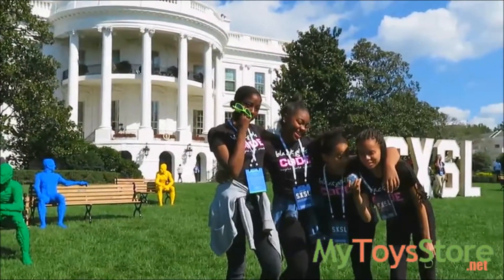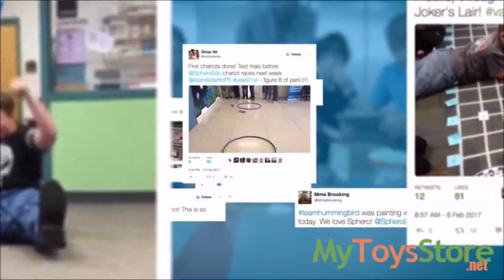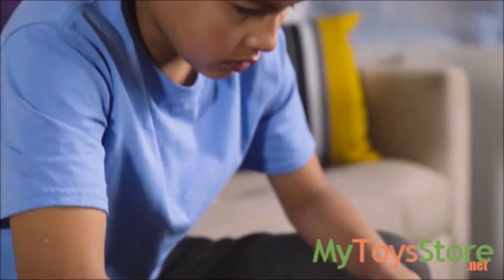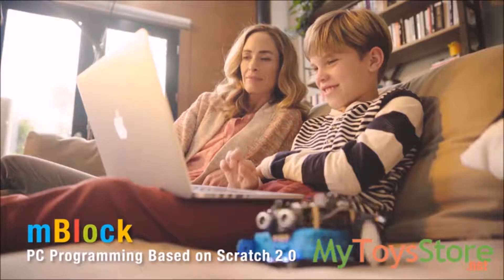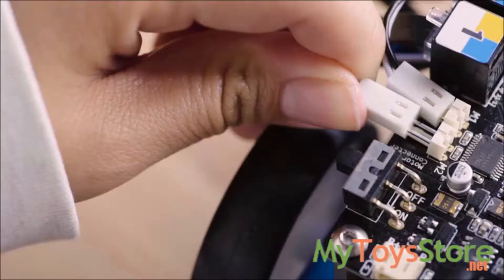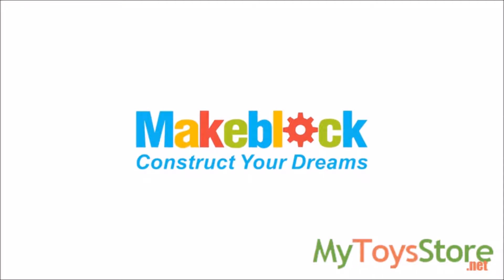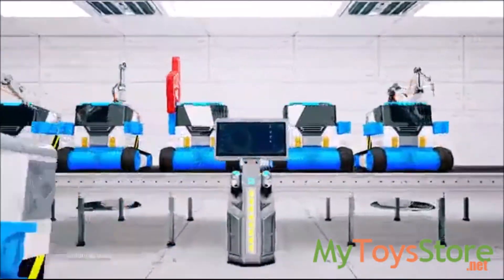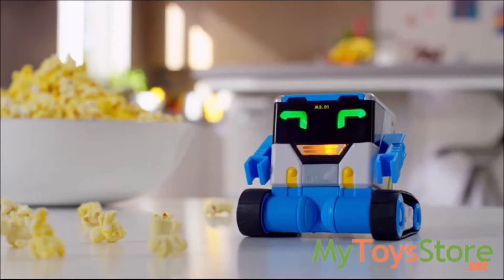Best Toys - Robots - ELEGOO UNO, Mibro, Sphero SPRK+, Makeblock mBot, Codey Rocky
Check out the latest robot toys in our Best Toys Robots selection.